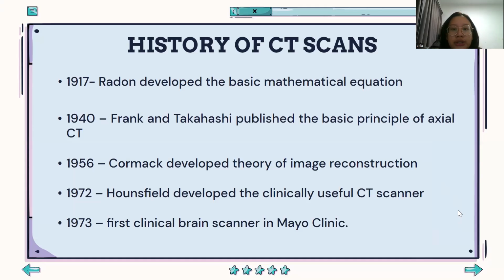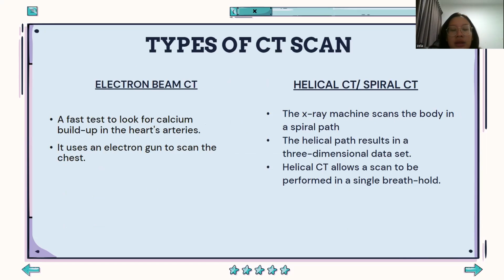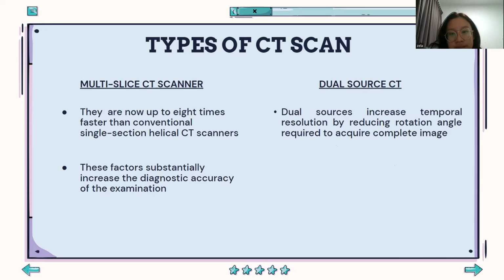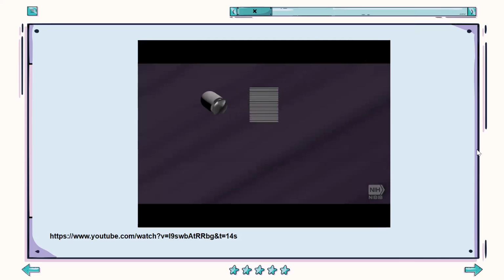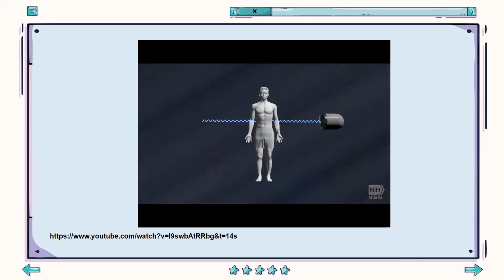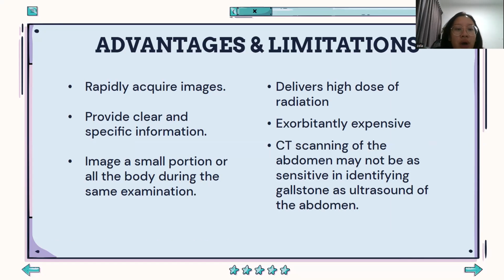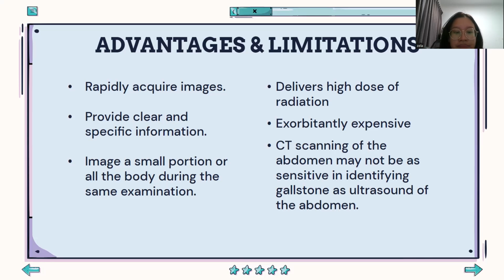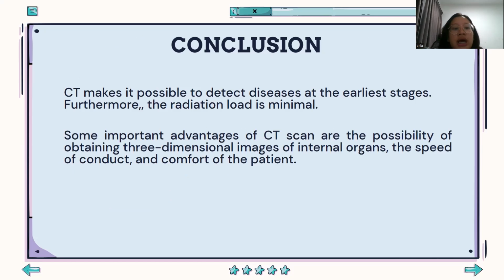CT SCAN ZELAFY